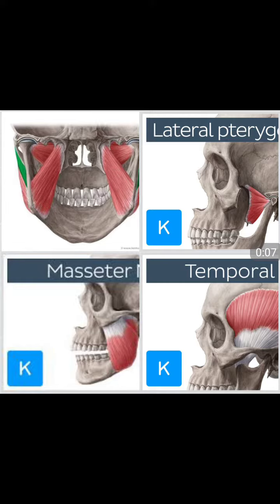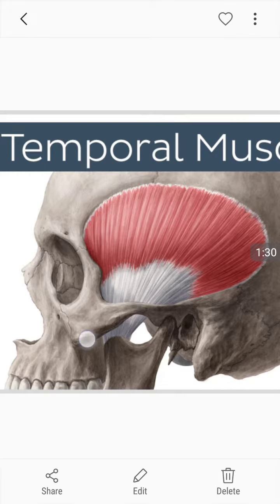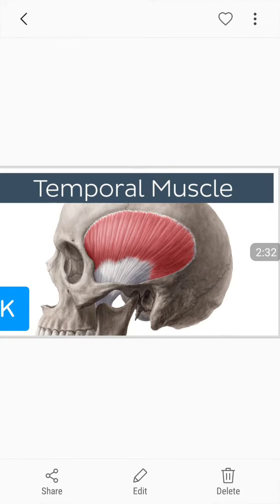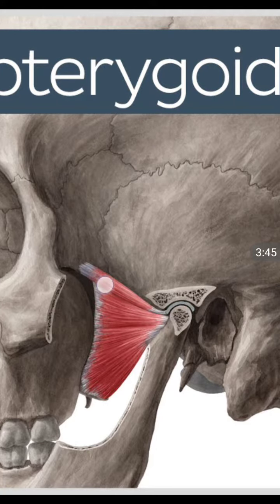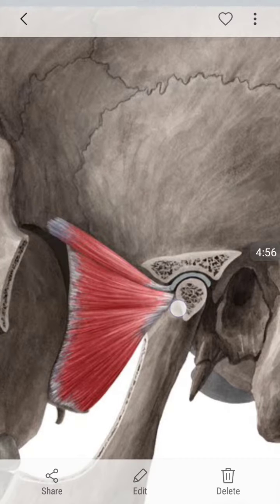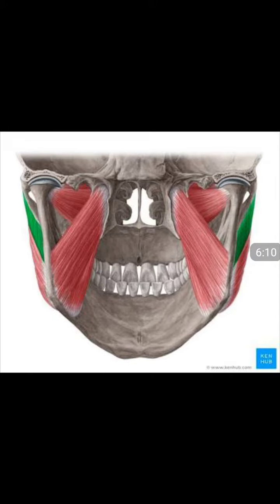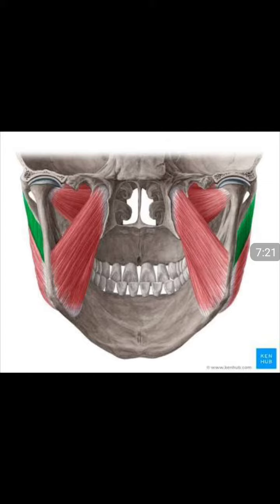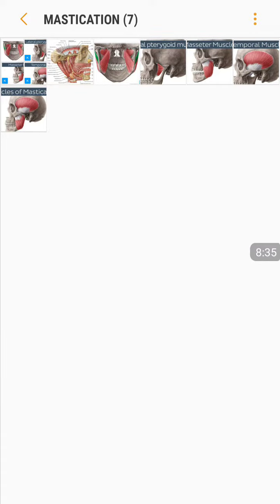Muscles of mastication